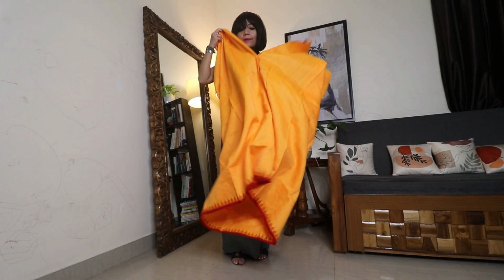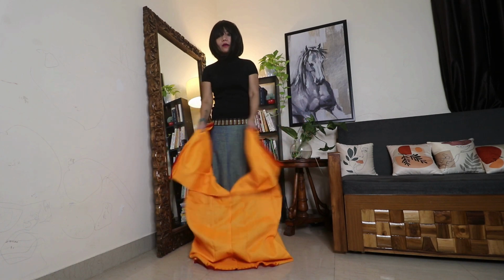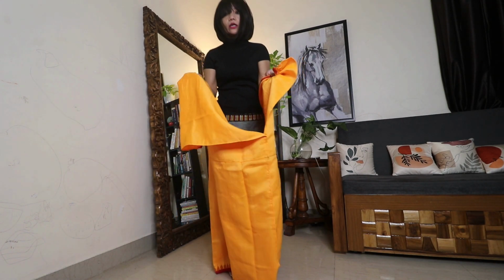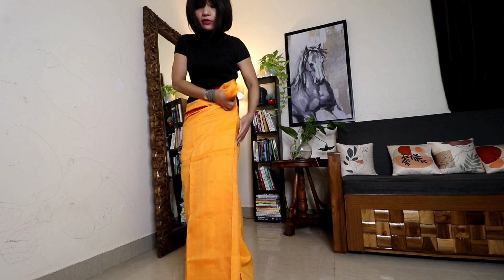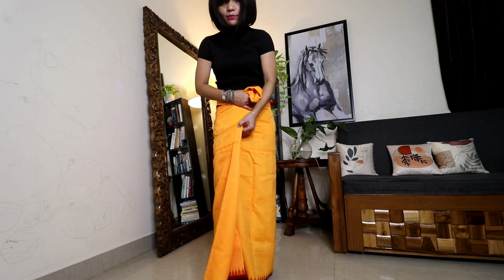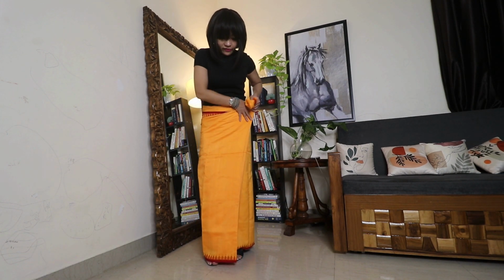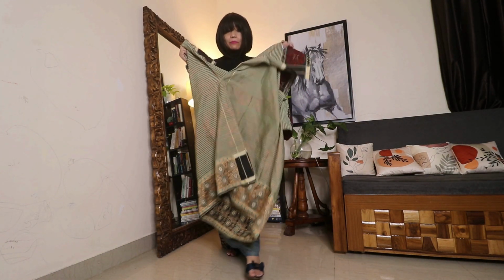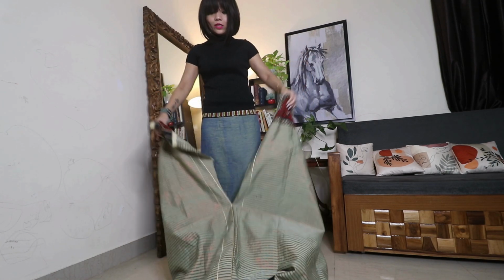TUTORIAL!! HOW TO WEAR PHANEK WITH 3 SIMPLE TRICKS!! MANIPURI DRESS PHANEK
YOUR SEARCH FOR TUTORIAL OF WEARING MANIPURI TRADITIONAL ATTIRE PHANEK ENDS HERE!!!

THANKYOU FOR YOUR IMMENSE SUPPORT